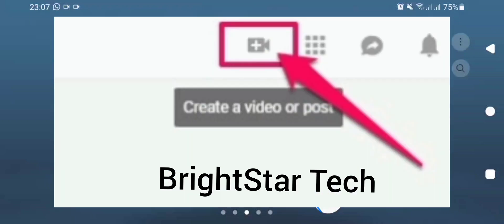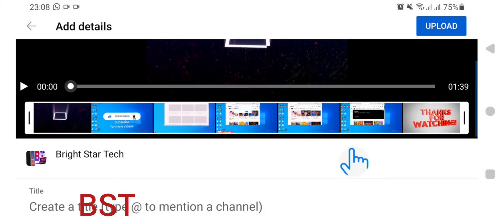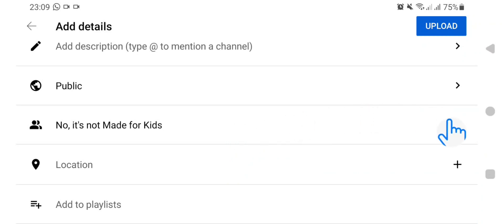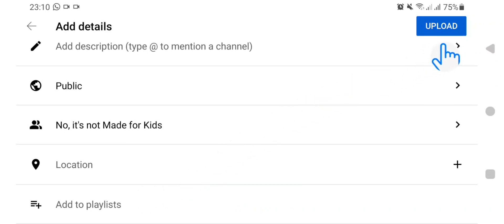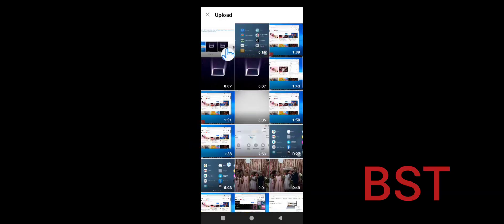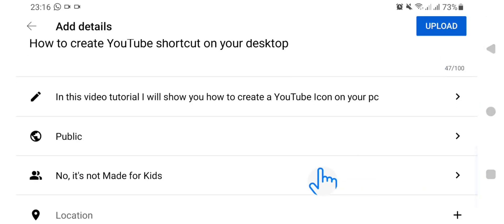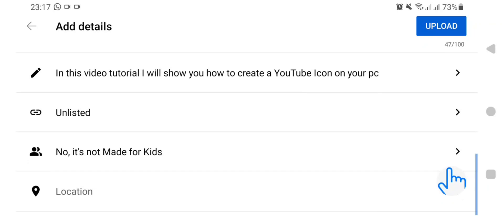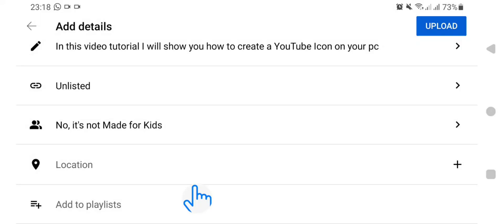TWO WAYS TO UPLOAD VIDEO ON YOUTUBE CHANNEL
In this video tutorial is two ways you can upload a video on YouTube channel with your android phone